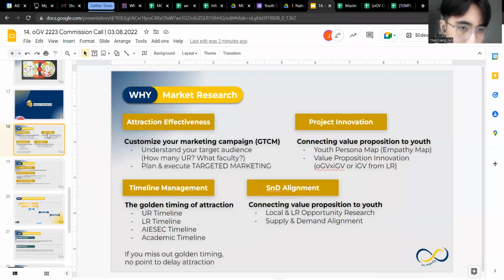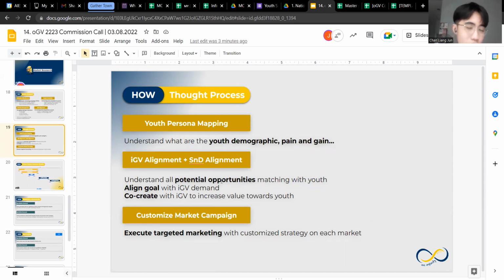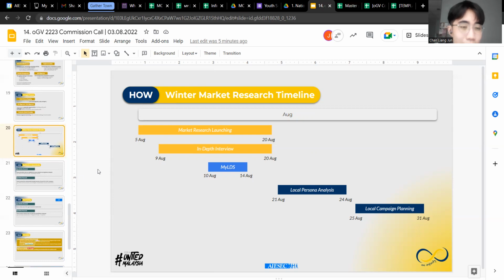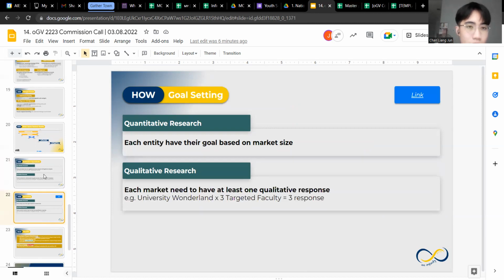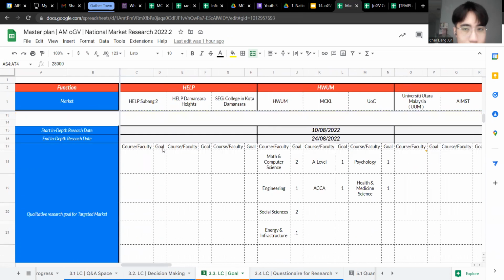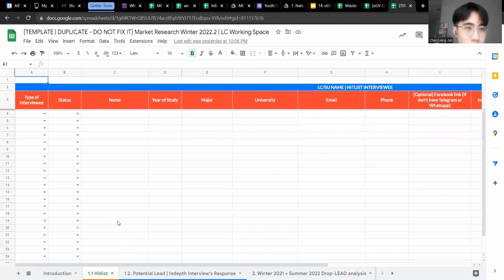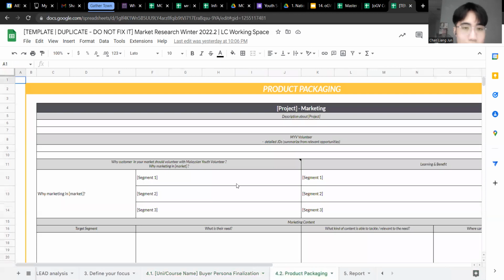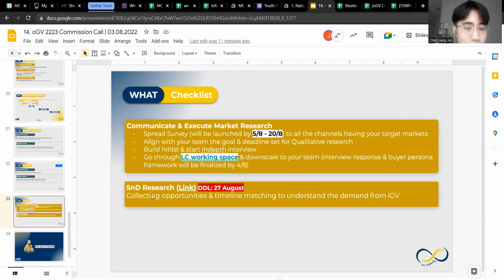14. oGV 2223 Commission Call | 03.08.2022